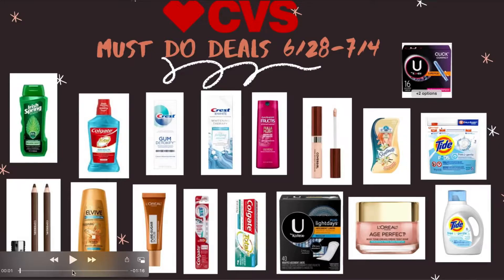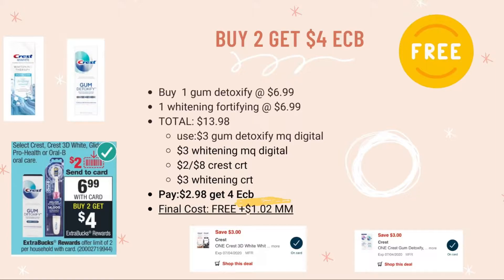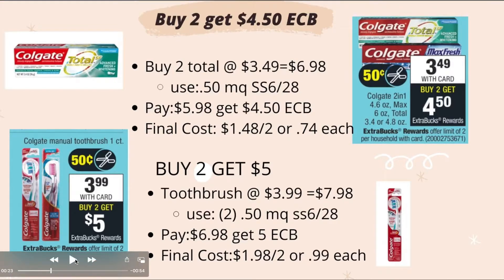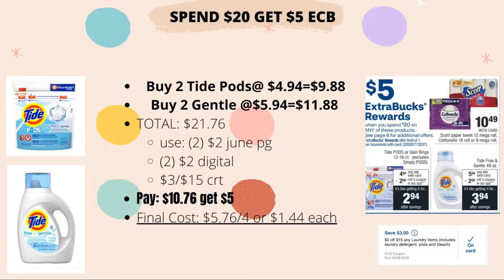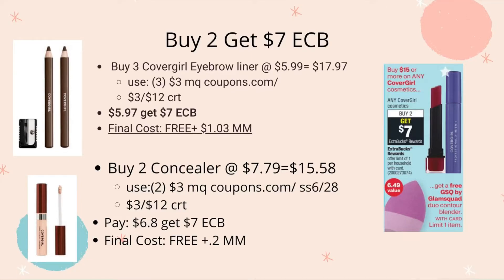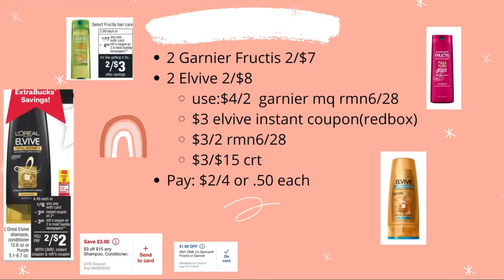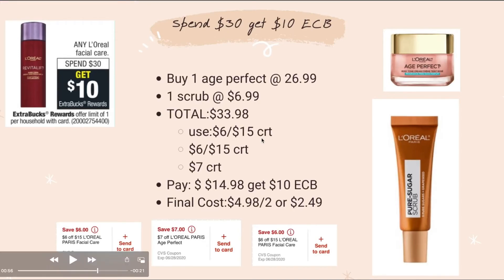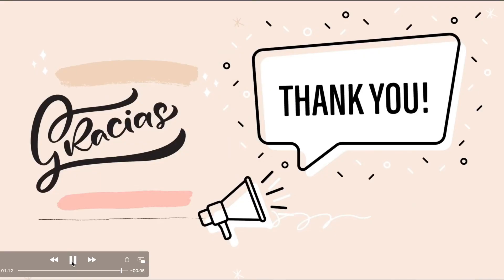Shop2save$easydeals great4beginners CVS MUST DO DEALS 6/28-7/4